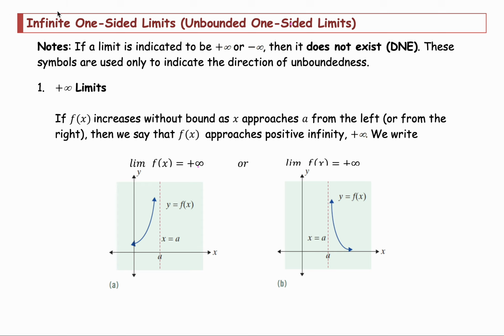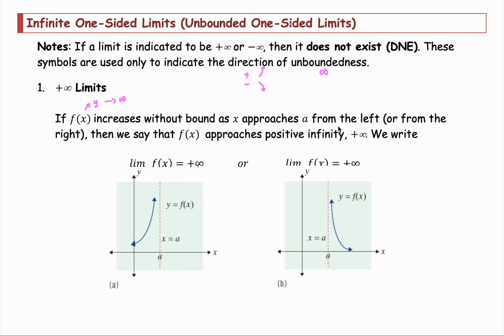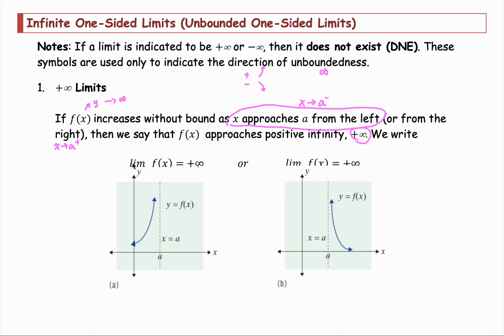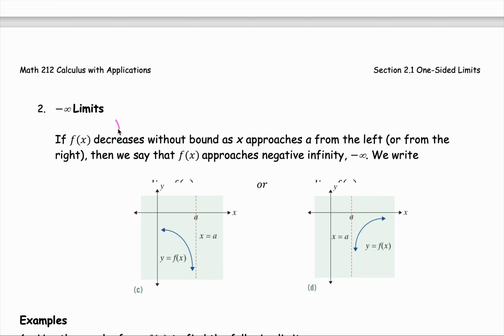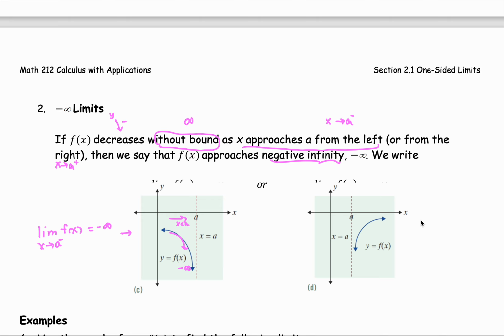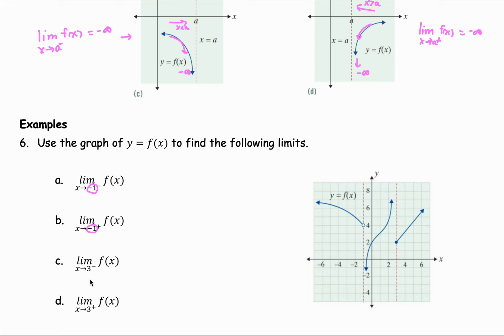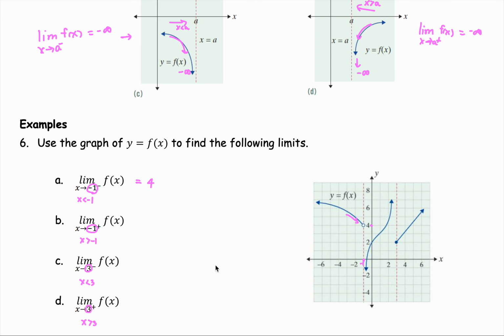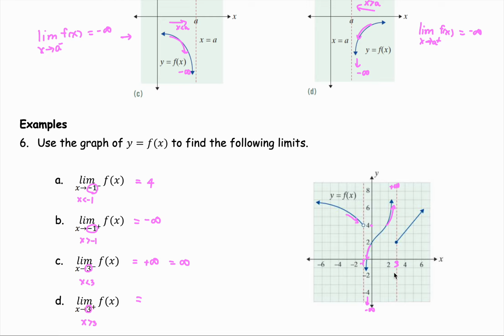M212_3e_Sec2_1_Infinite One Sided Limits - Ex6